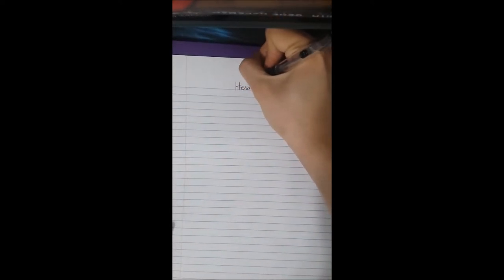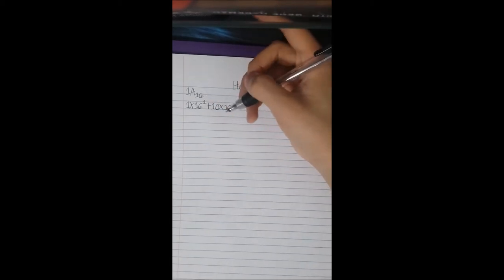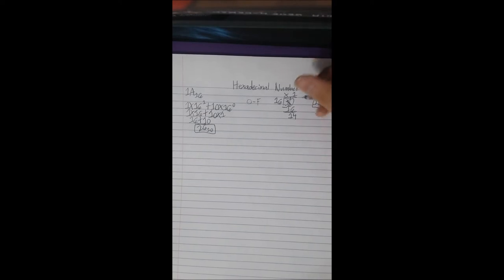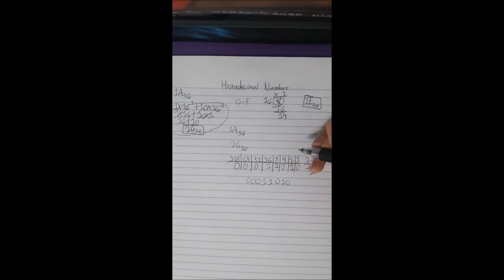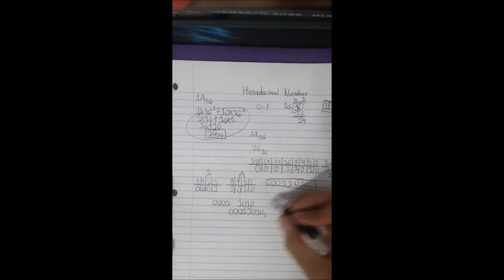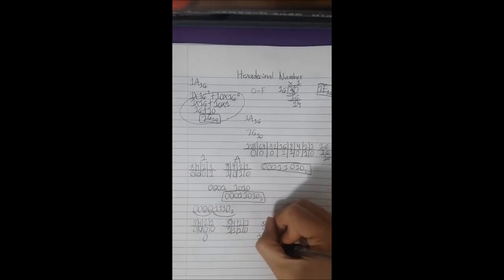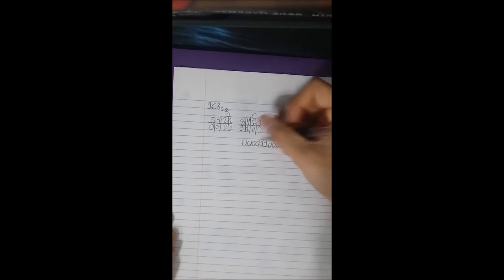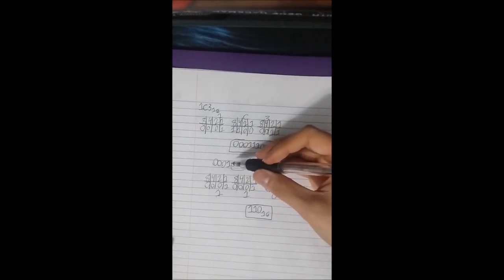Computer Science Conversions of Base Numbers Episode 3: Converting to Hexadecimal Numbers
This is a re-upload that was made on March 17, 2018 at 9:18:09 P.M. This is the third episode of Conversions of Base Numbers in Computer Science where you learn how to convert to hexadecimal numbers. This includes: hexadecimal to binary, hexadecimal to decimal, and backwards.

I hope you guys enjoy this tutorial And May God Bless You All!